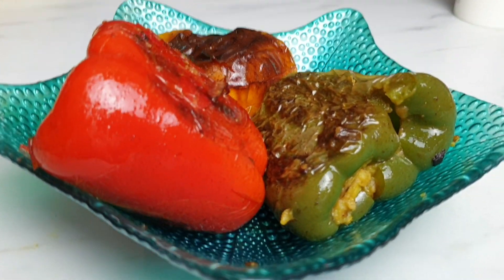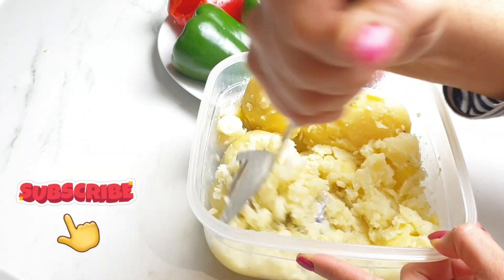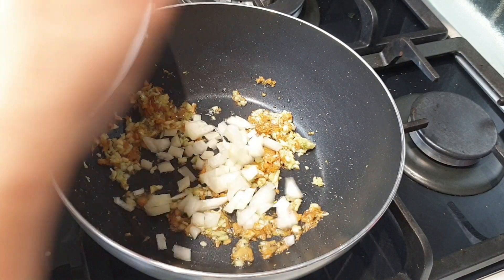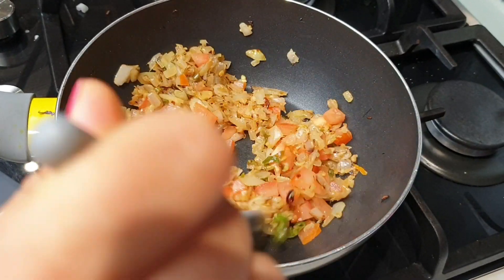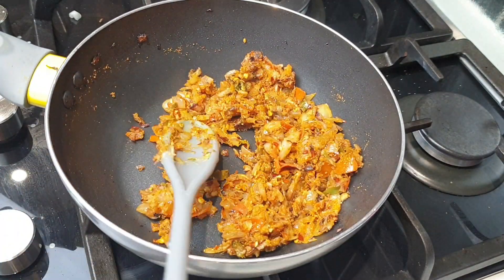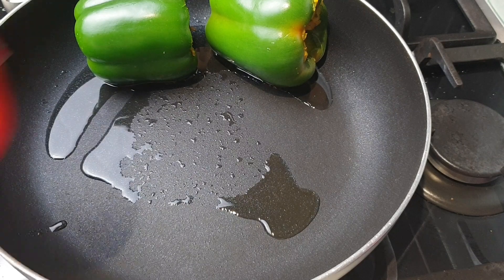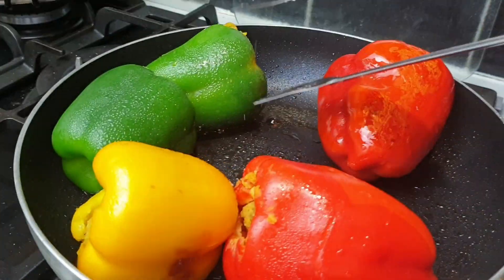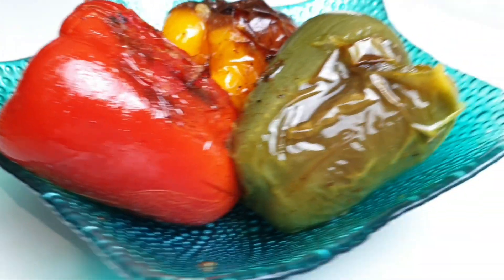Stuffed Bell Peppers Recipe Veg Slimming World Capsicum Shimla Mirch Vegetarian/Vegan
Yummy stuffed bell peppers as a vegetarian side or main dish, slimming world friendly. to make it synfree swap oil with frylight.